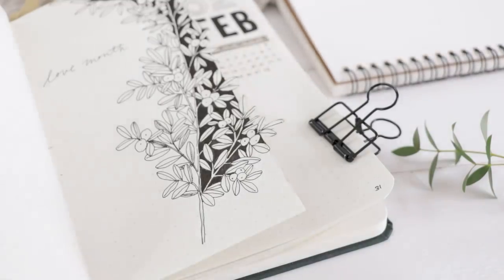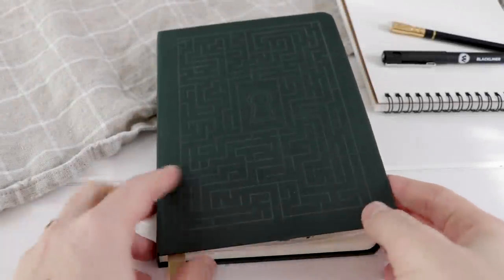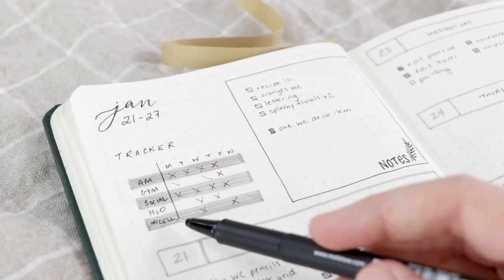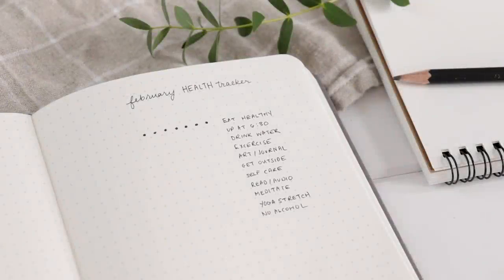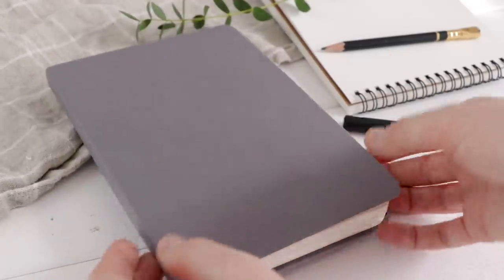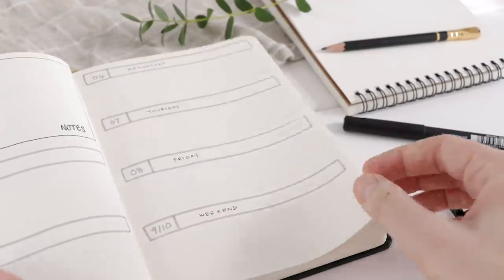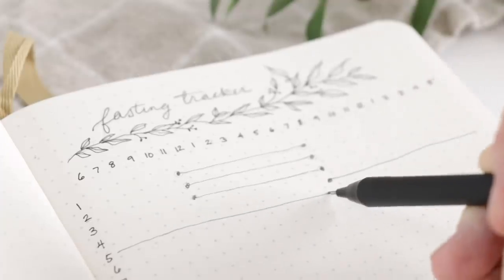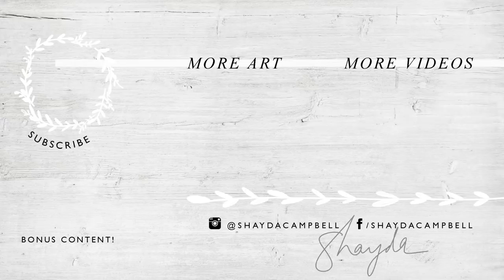My Bullet Journal Habit Trackers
I've been keeping lots of health and habit trackers in my journal lately, so today I'm sharing how I use them and how I create them!

SUPPLIES:

Grey Brush Markers Set
Blackliner Set from Molotow
Black Binder Clips